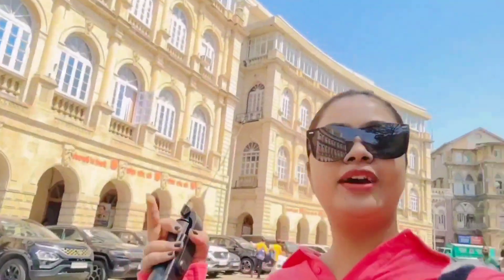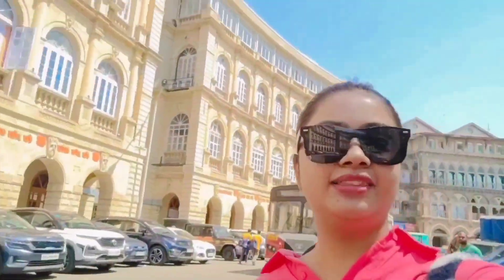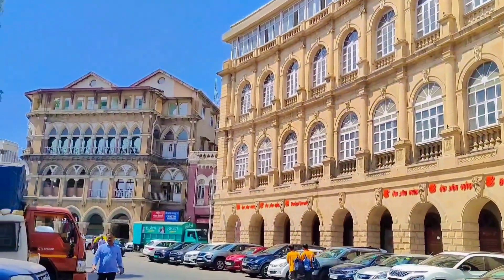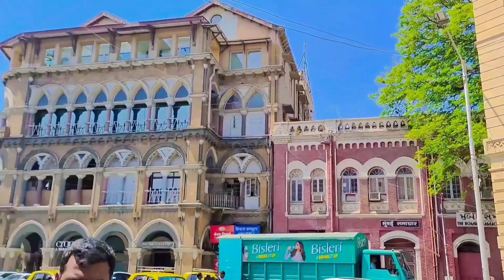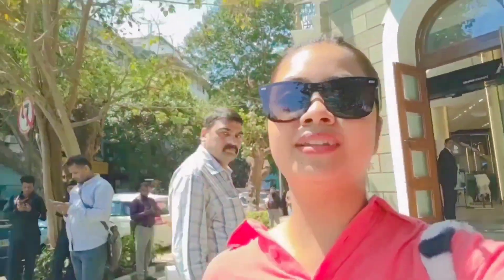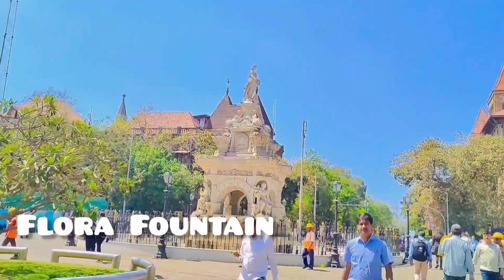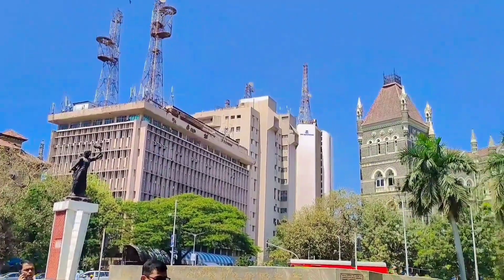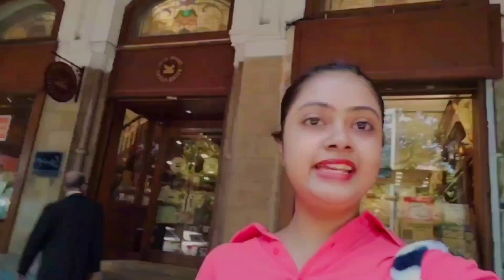Spend The Day With Me || Vlog || Mumbai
Hello Thank you for coming in my Video 🌸
I am trying to be aesthetic 📸
Hope you all loved to see , my videos are related to vlog what I am doing to my daily life.
Not just Aesthetic , also I want to show and say , which by seeing you can be motivated.

FAQs :

Height : 5.4
Camera : Realme GT Neo 2 5G
Editing Software : Vita / VN / Inshot
Age : 22
Profession : Fashion Designer
Profession : Influencer & Blogger
Hobby : Dance 🩰
Haircut : Short

See you everyone 🤍
As soon as possible
Till than :  keep loving keep supporting!!